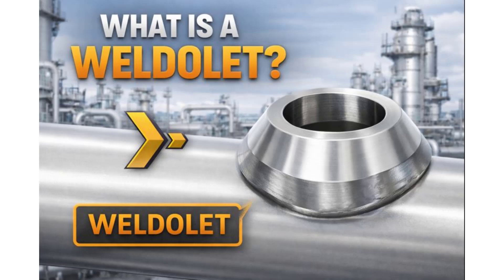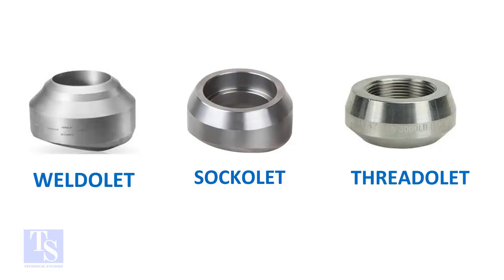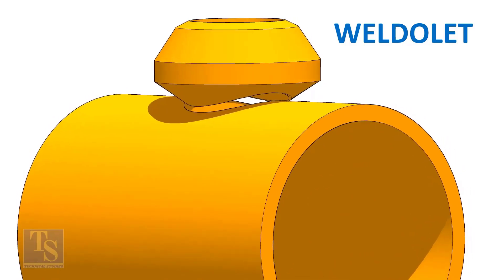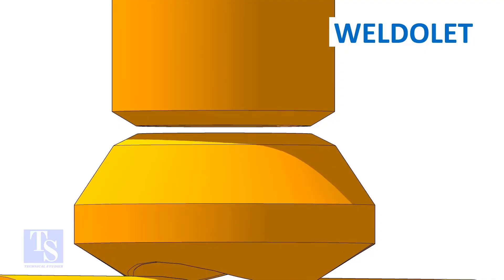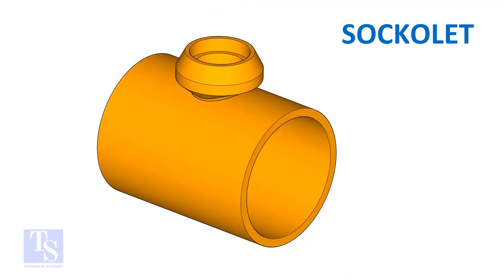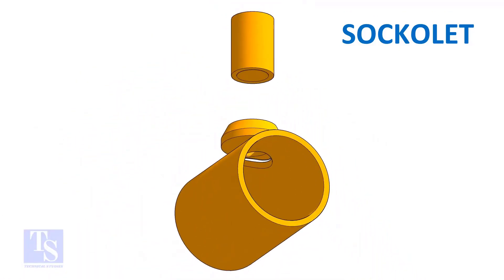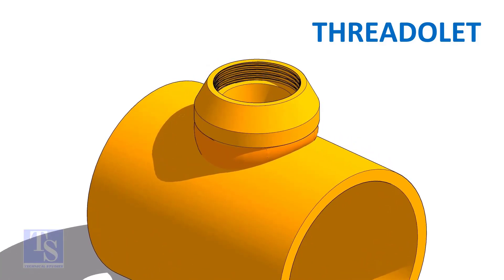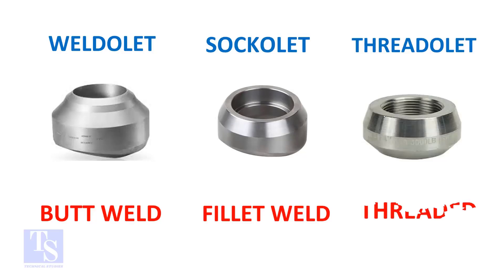How to Identify Weldolet, Sockolet and Threadolet in Piping Systems. Tips & tricks.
Hello friends, welcome to Technical Studies.
In this video, we will learn how to identify Weldolet, Sockolet, and Threadolet used in piping systems.